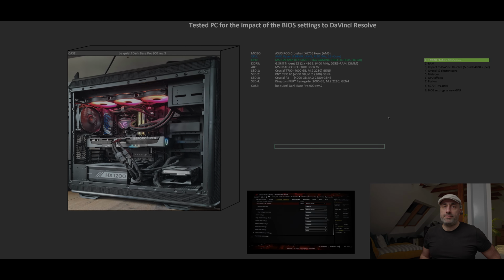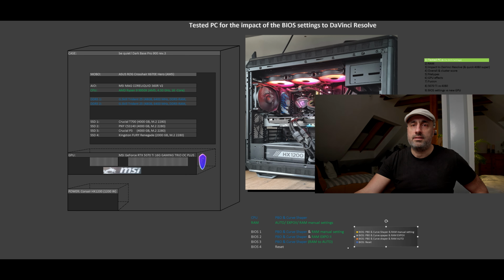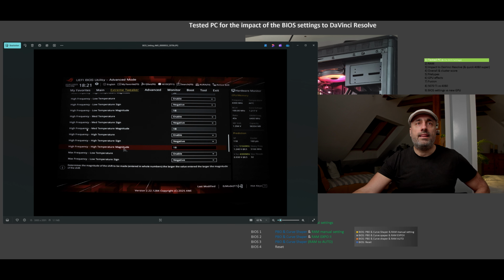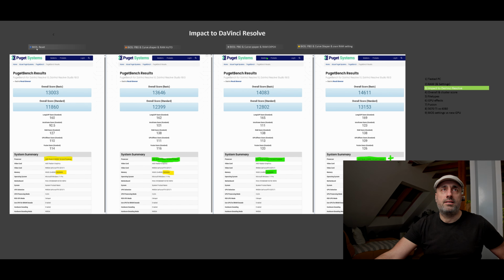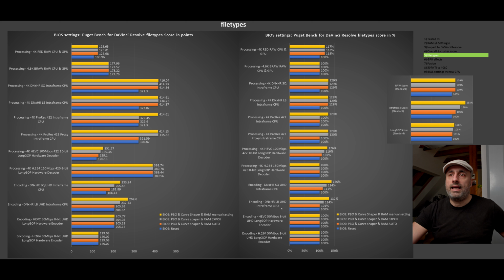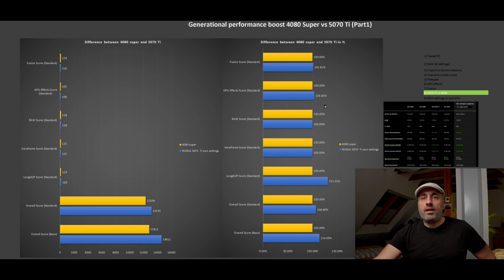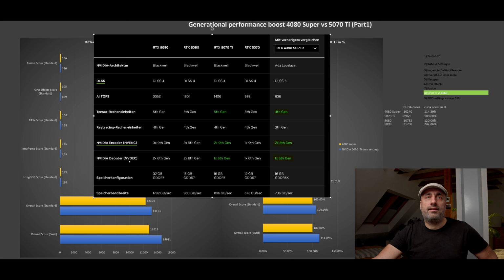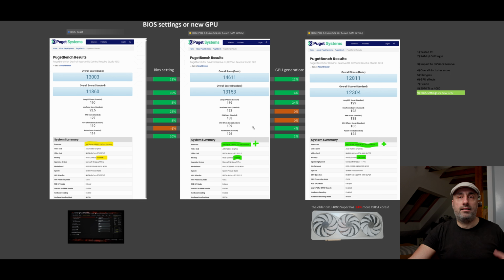BIOS settings impact to DaVinci Resolve (PugetBench) & to the RAM speed/ AMD 9950x & NVIDIA 5070 Ti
00:00 - tested PC
02:39 - BIOS settings
05:42 - impact to RAM speed
06:59 - impact to DaVinci Resolve
07:44 - overall & clusters
09:03 - filetypes
10:37 - GPU Effects
11:24 - Fusion
12:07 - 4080 Super vs 5070 Ti
14:42 - BIOS setting or new GPU

In this video I analysed the impact of the BIOS settings for videoediting with Davinci Resolve.
There is also a comparison between the performance boost what you get from a new GPU  (4080 super to 5070 Ti ) and what you get just from the BIOS settings.
I will test soon the 5080 and the 5090 with the same BIOS settings what you saw here. It will be when my ordered GPUs will arrive.